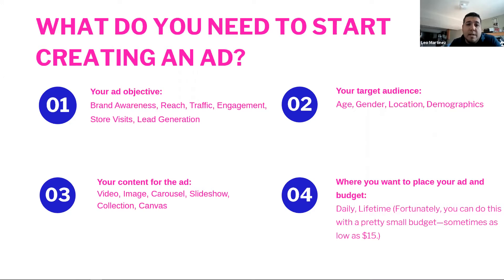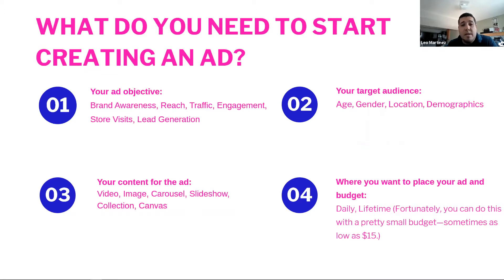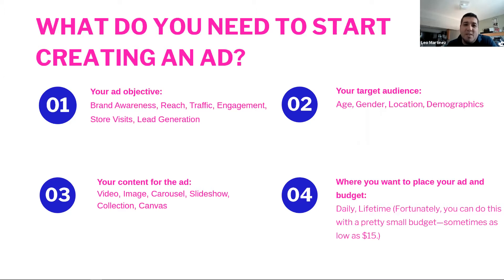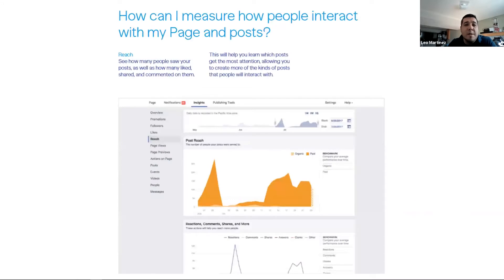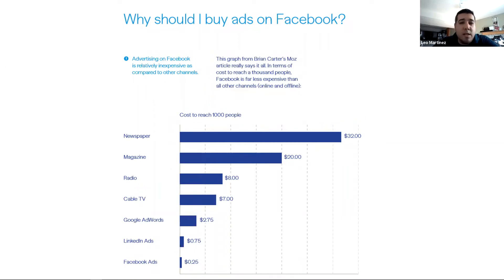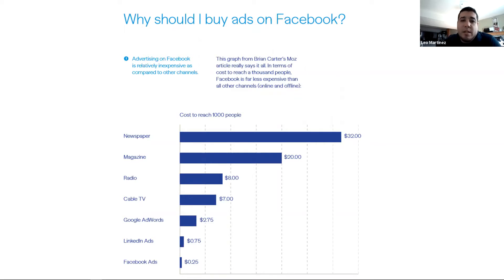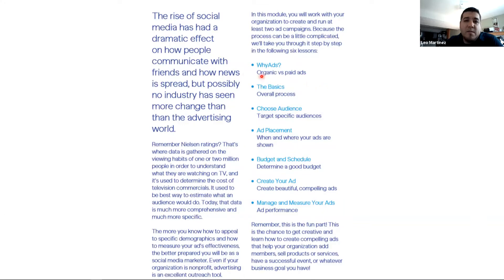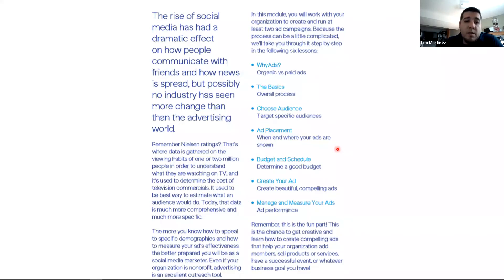Lunch & Learn: Facebook Ads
Facebook Ads How to use, when and what results to expect.
Reasons to advertise on facebook
Learn how to use ads and target those ads to your preference
Set a budget for the ads and decide how much and how often.